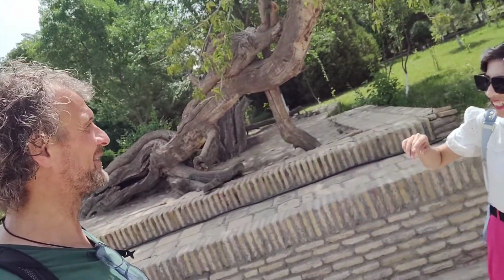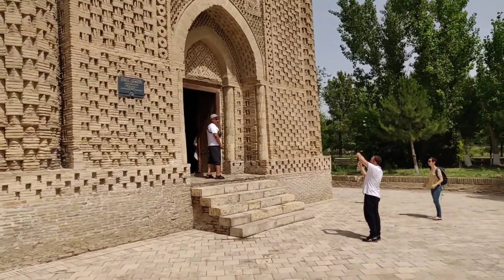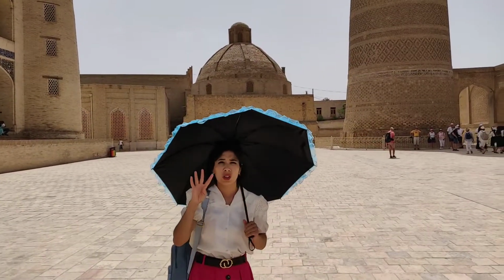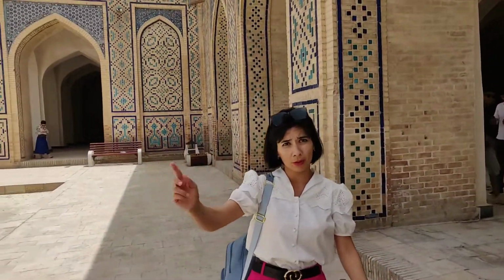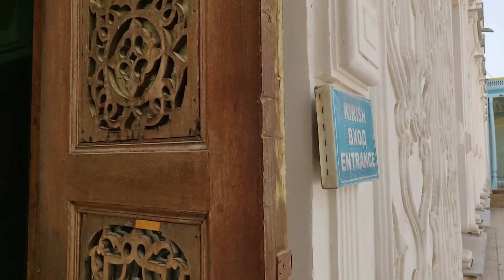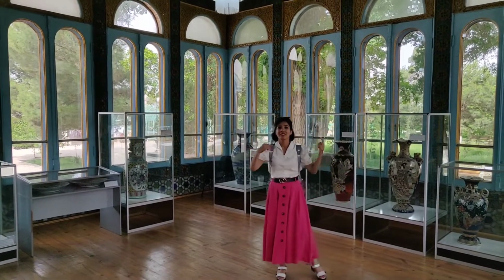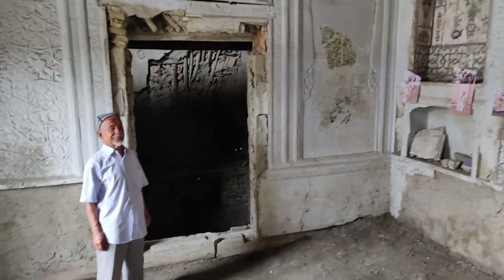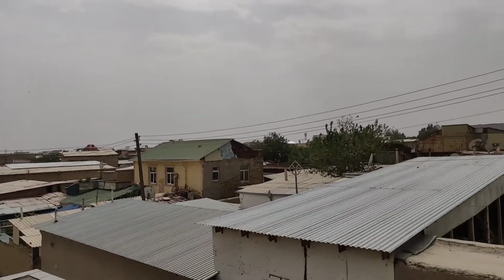Uzbekistan Silk Road - Episode 2 - Bukhara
Tour of ancient Silk Road city Bukhara in Uzbekistan 🇺🇿